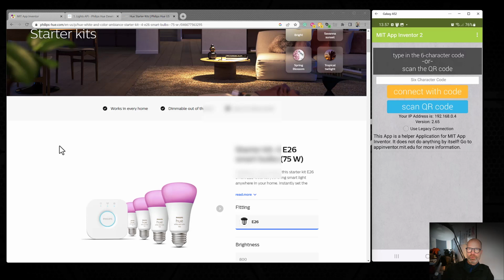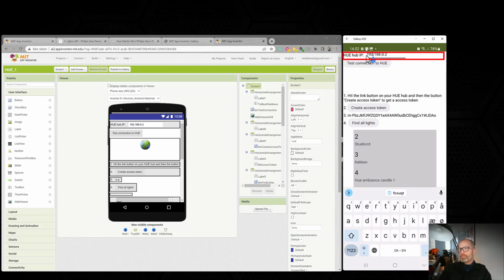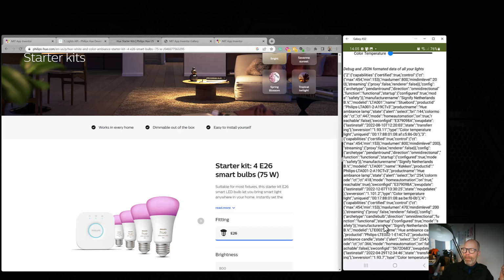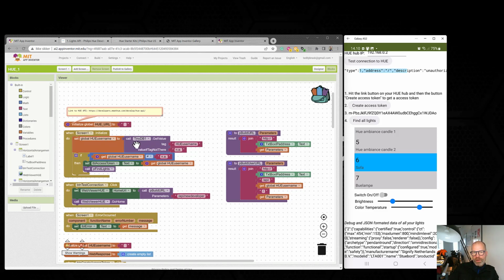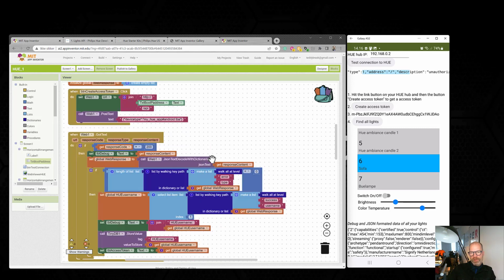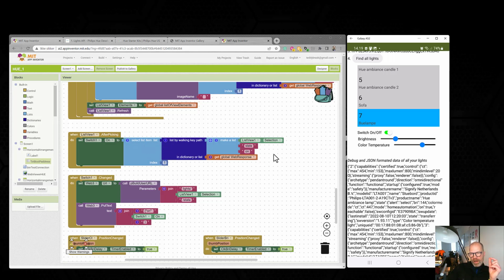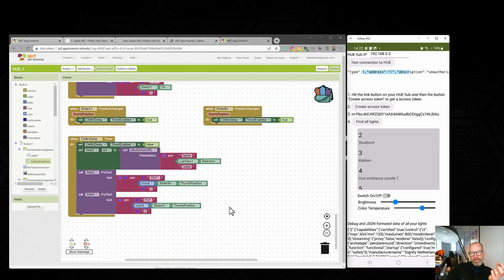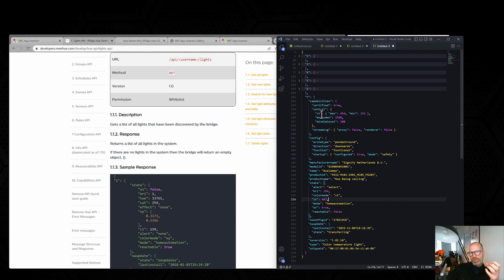Philips HUE smart home DIY control app. Using the FREE App Inventor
HUE Smart Home Control.

YouTube Title: Philips HUE smart home DIY control app. Using the FREE App Inventor!

00:00 - Introduction
00:06 - Intro
01:12 - Load template
02:27 - Connect phone
02:46 - Test template app
05:29 - JSON
08:03 - Description of blocks
09:33 - HUE developer
10:50 - Create access token
12:10 - Find lights
14:43 - More JSON
19:34 - Other HUE parameters

In this video, we take a look at how to control Philips HUE lights. You will make your own app for switching on/off and controlling color temperature and brightness.

I will show you all the steps from zero to your Android mobile app rocks on your smartphone!